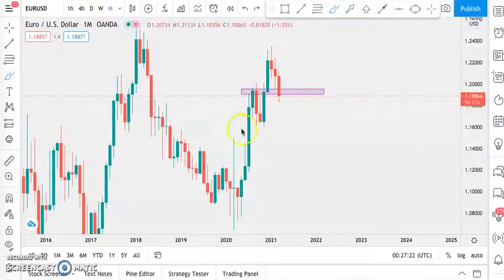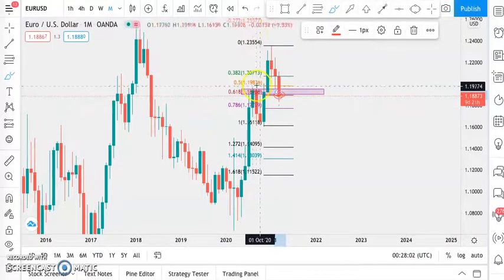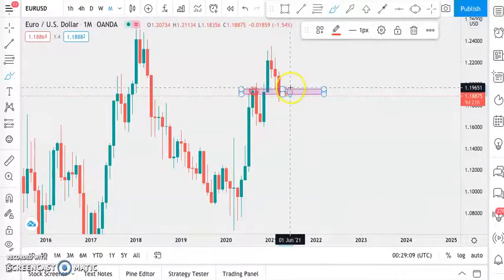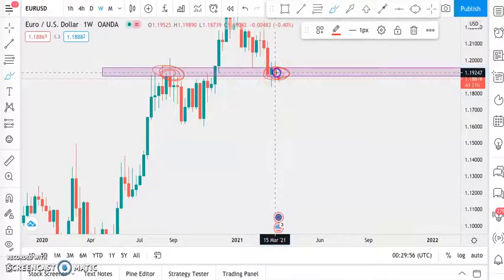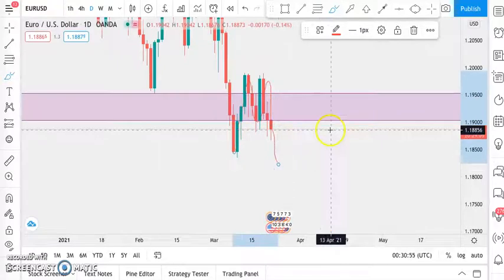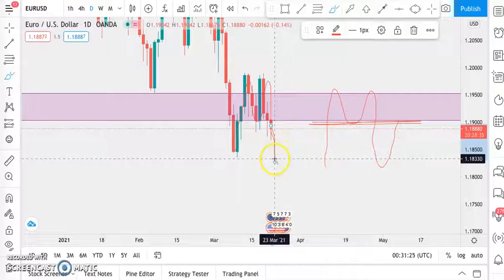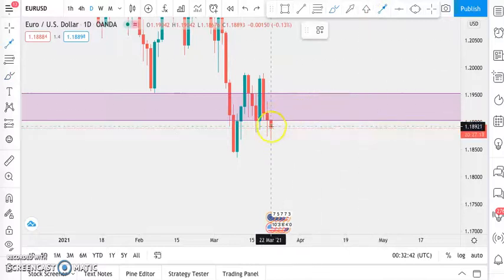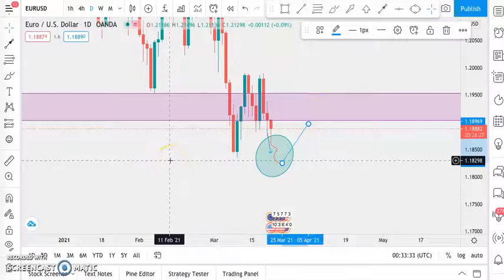Summary Video EURUSD 22ND MARCH 2021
In this Video we look closely at the chances of EURUSD either melting to the downside or Bouncing to the upside.